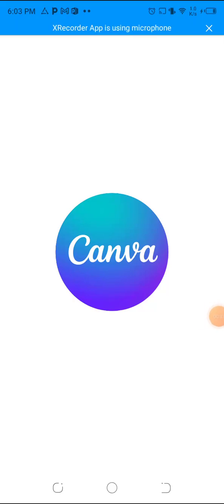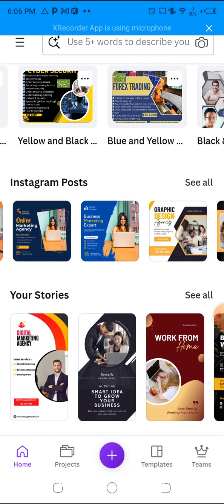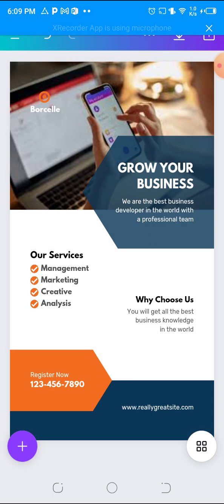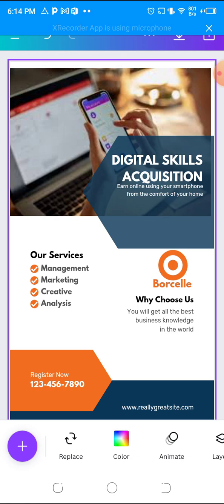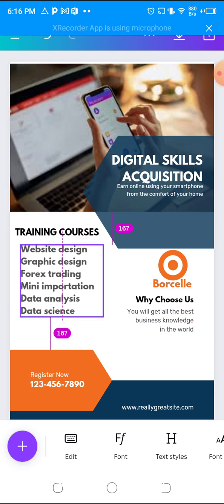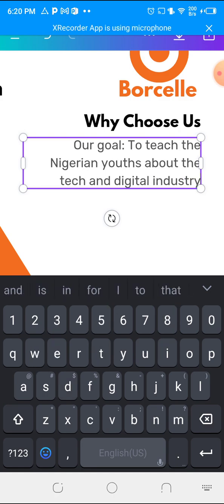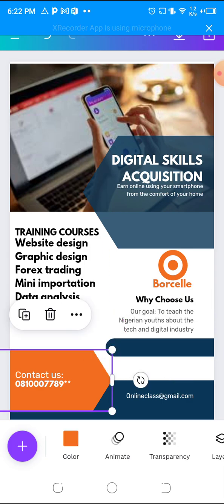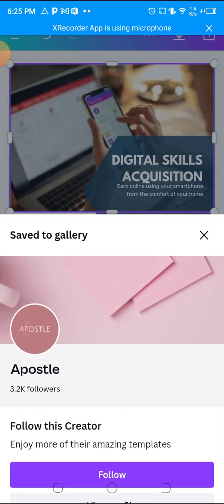HOW TO CREATE FLYER USING CANVA